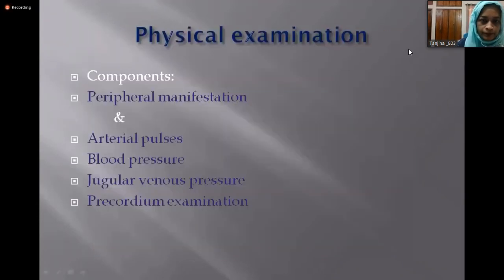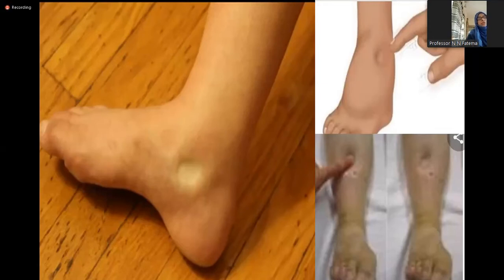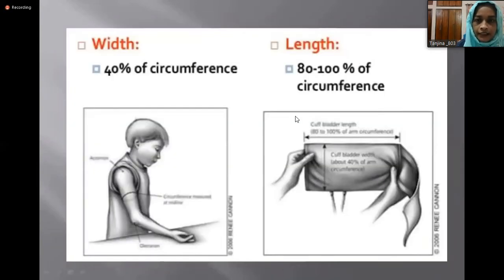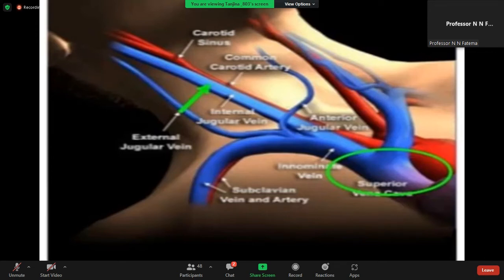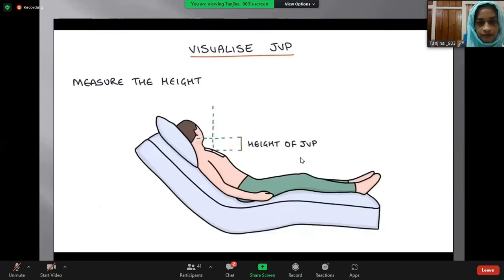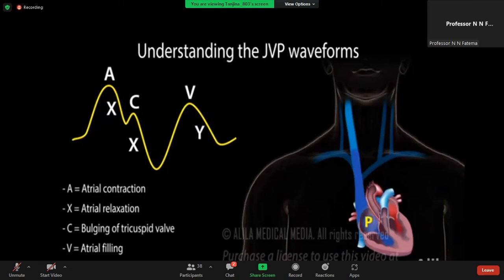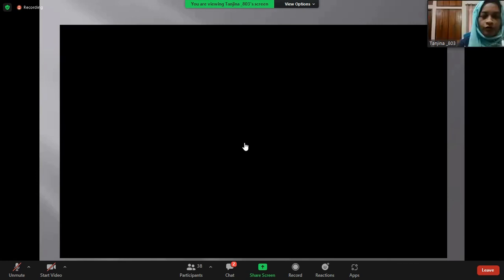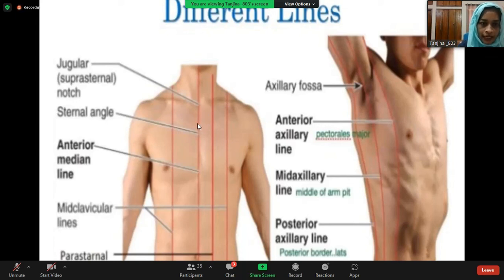CVS Examination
Organized by: Congenital Heart Desk, Bangladesh
Date: 25 December, 2021 (Saturday, 11:00AM)